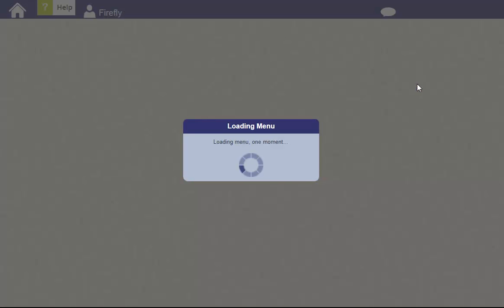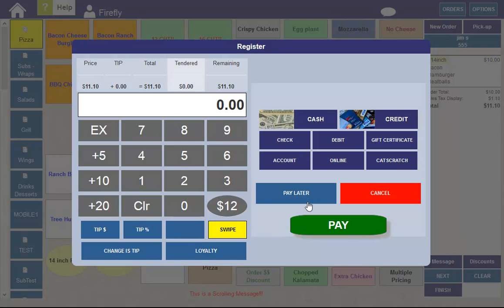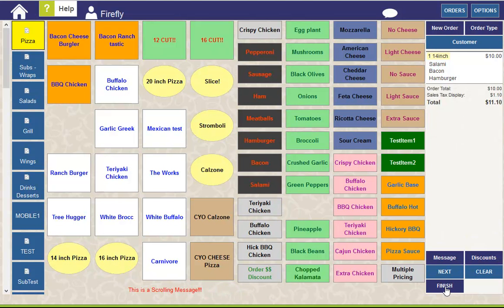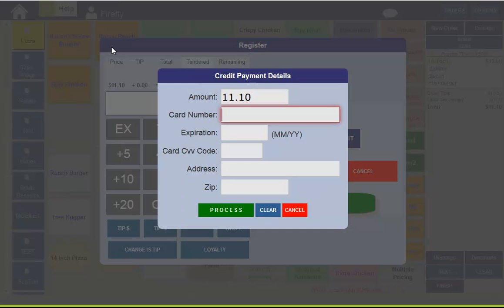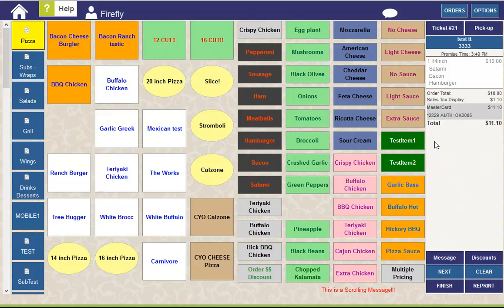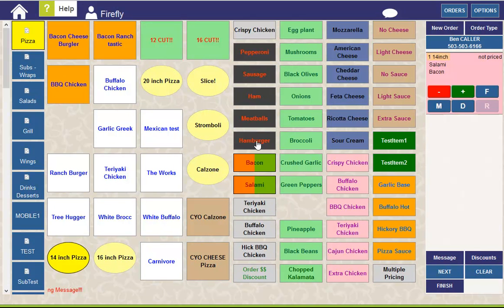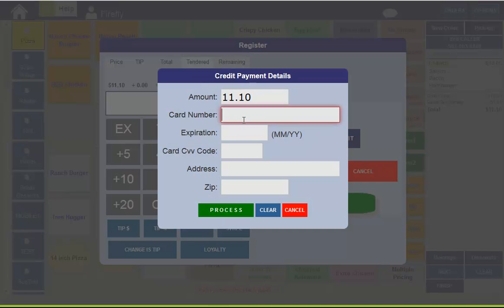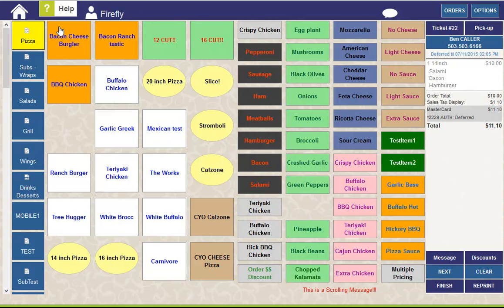Thr!ve POS Pre-Arranged Pick Up Orders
Options for processing Pick up orders in Thr!ve POS System